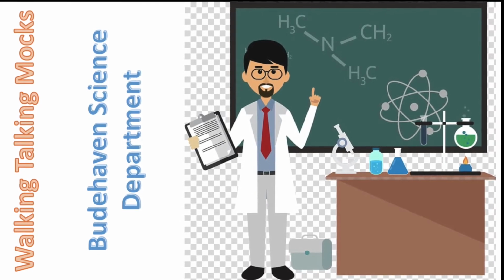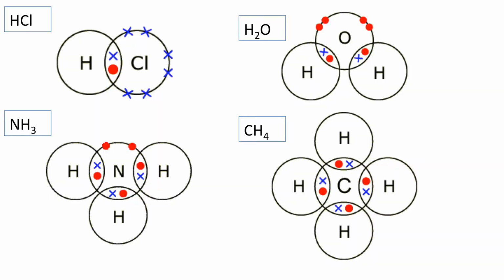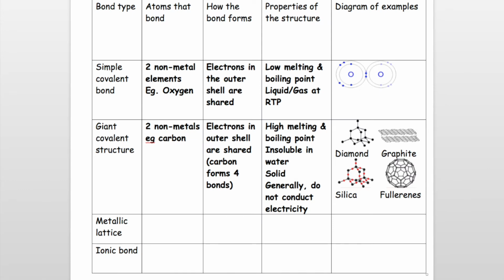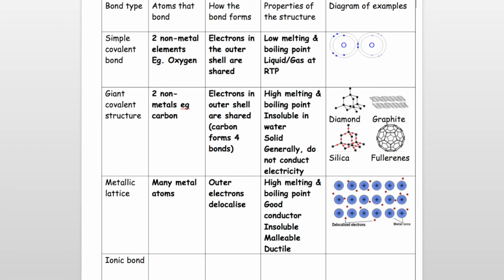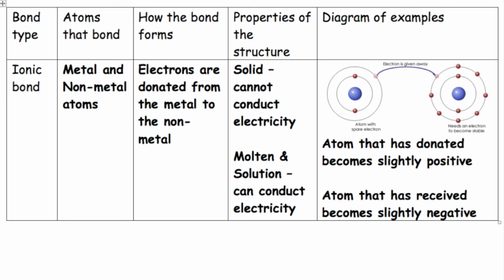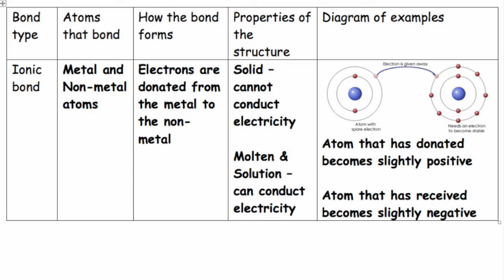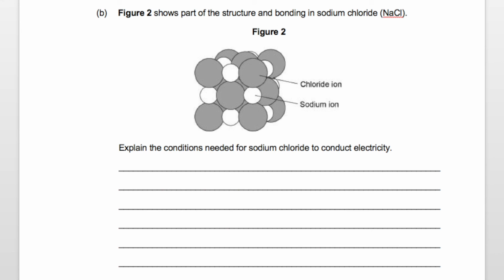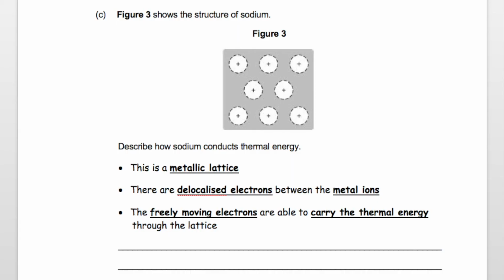Walking talking mocks, bonding, structure and properties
This video is designed to support your subject knowledge in the different types of bonding and the structures and properties of different substances.The video also provides you with an opportunity to answer an exam style question with an example answer to check how you've done.